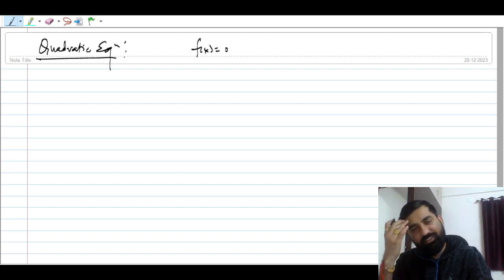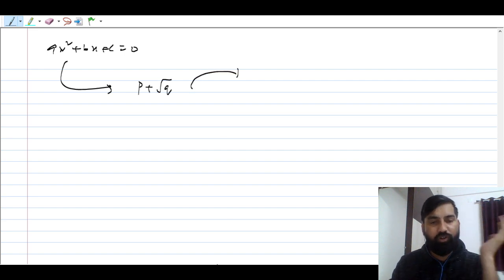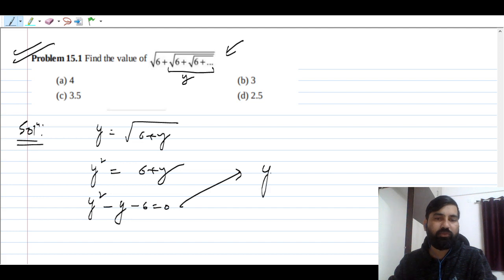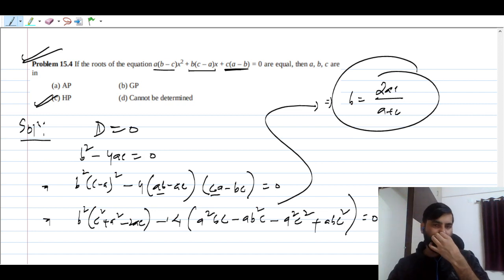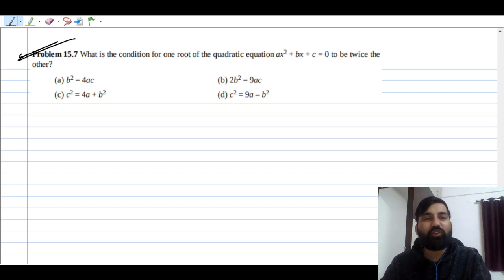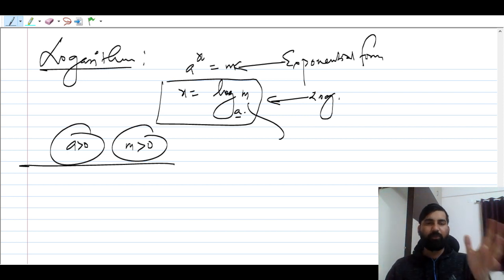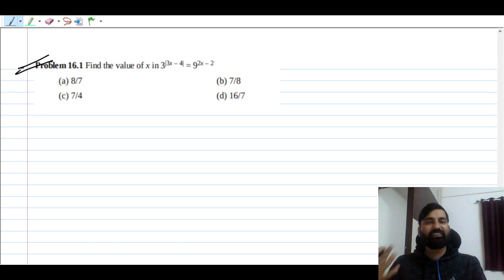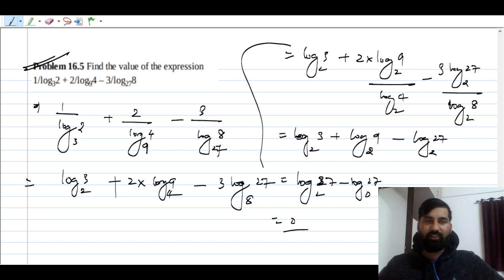Quadratic Equation and Logarithm (Base change Rule) | General Aptitude